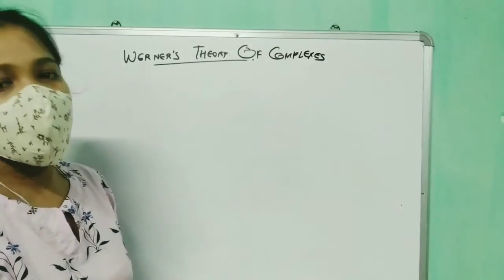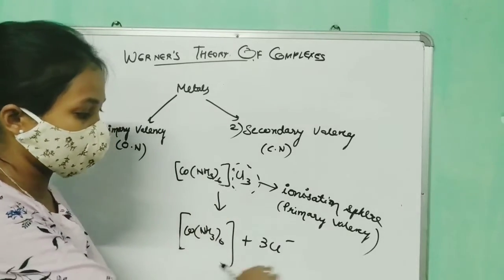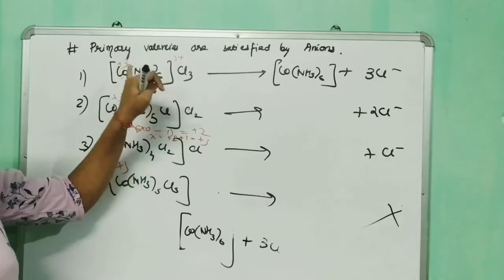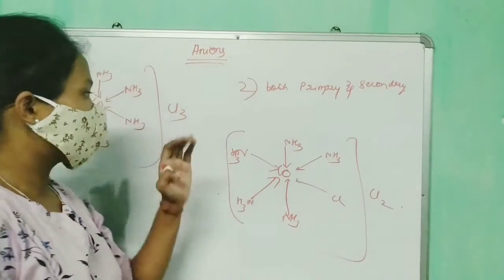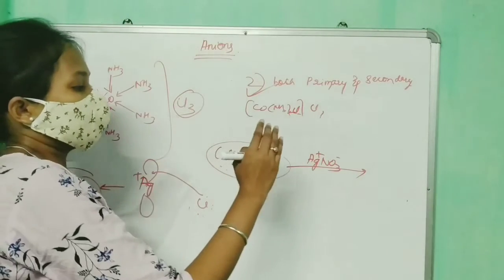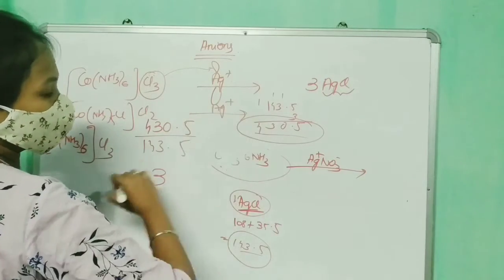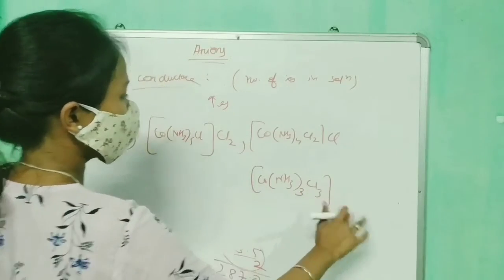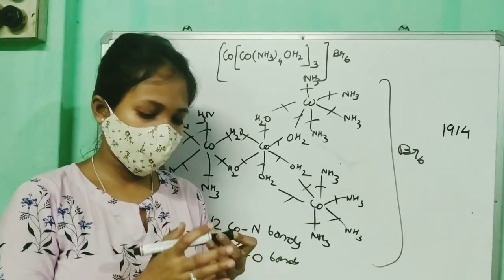Co-ordination Compounds| Werner's theory of Coordination complexes